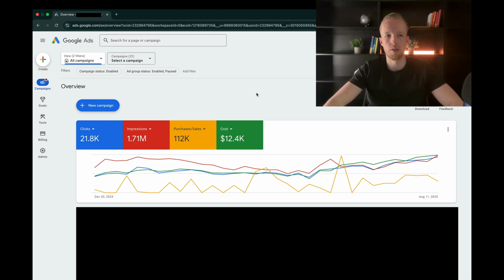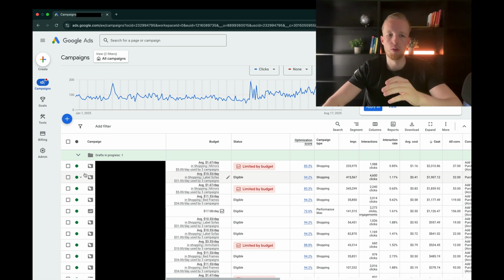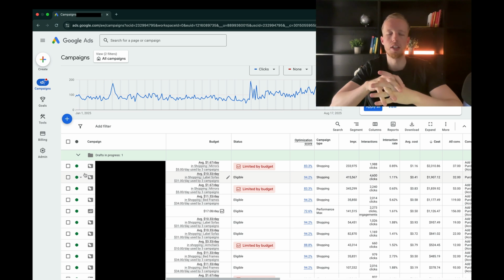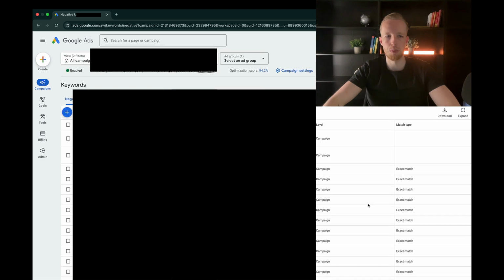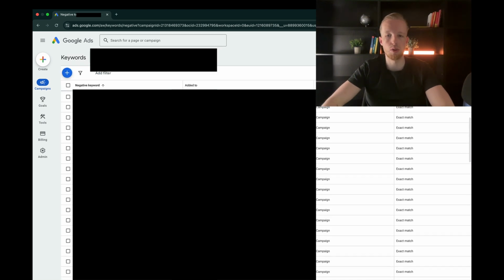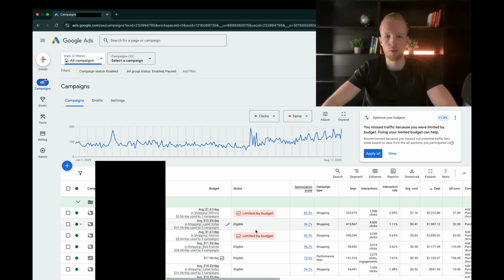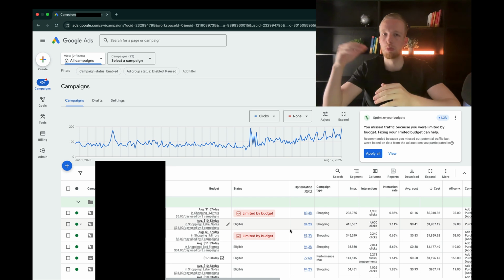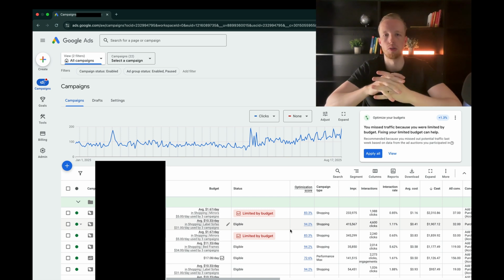How to make $112,000 in Shopify Sales with a 10 ROAS (live walkthrough)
You're probably as tired of pitches and case studies as I am, but if you're interested in seeing how we make e-commerce store owners beyond these videos, take a look at the link below. It's straightforward, with no gimmicks or email sign-ups required: